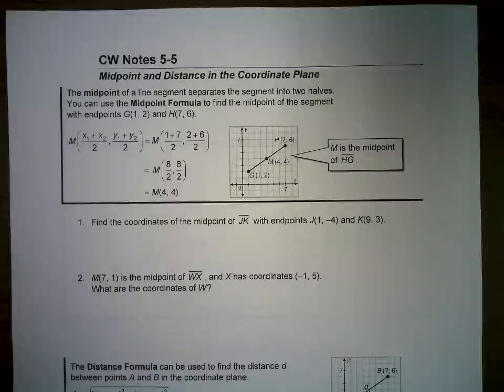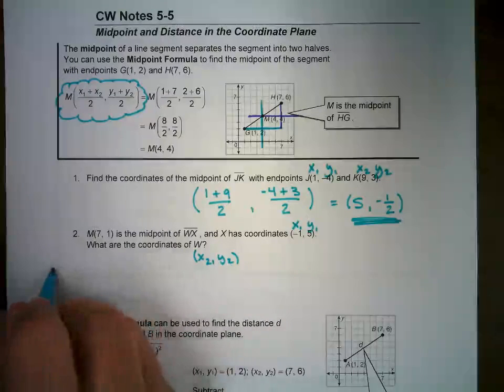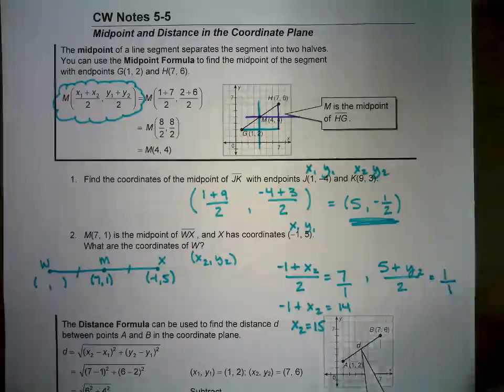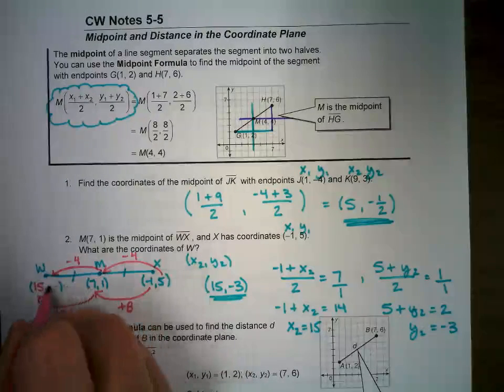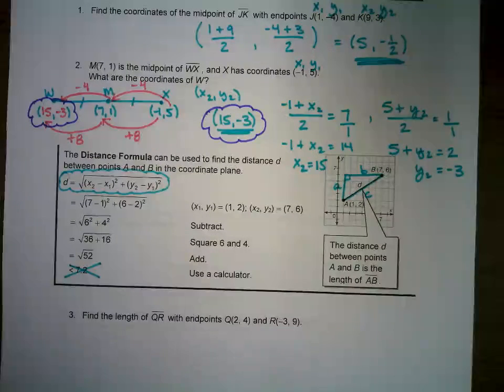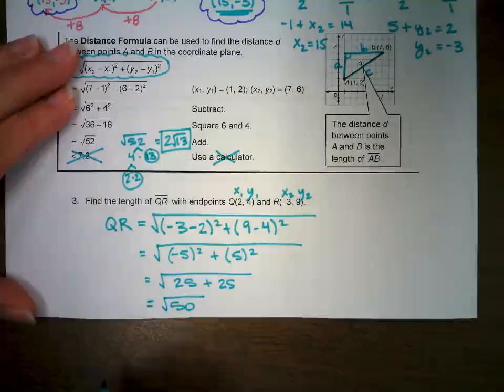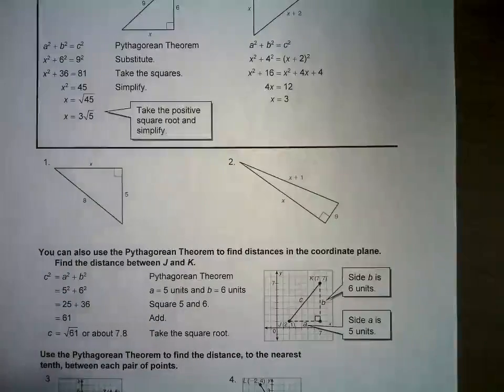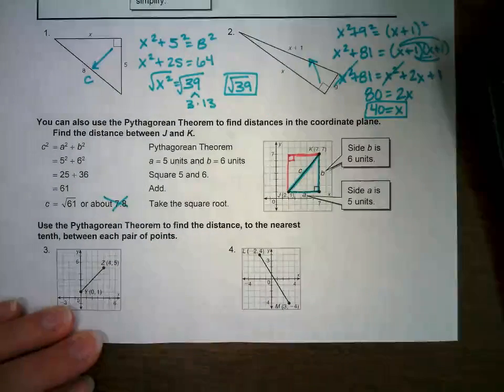Lesson 5 5 Midpoint and Distance Formulas